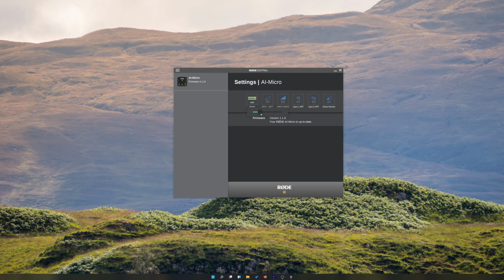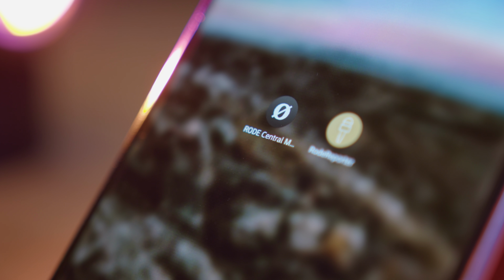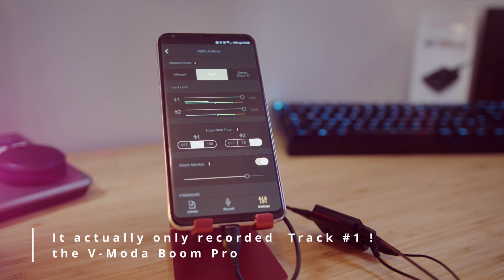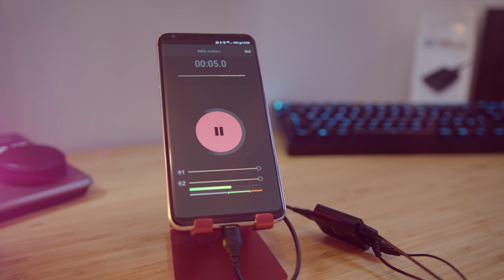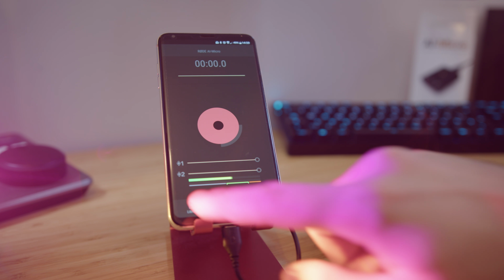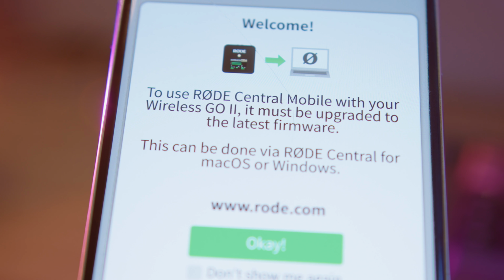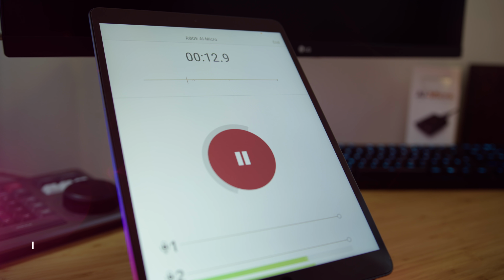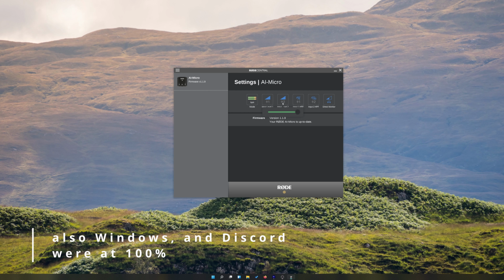Rode AI-Micro | Can it be fixed with Updates? - Review / Test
I tested the new Rode AI - Micro for 2 Weeks.  These are my expiriences and recordings i made with it. It still has alot of Issues , some of the could be fixed with an update.

Timecodes
Introduction 00:00
Price & Whats in the Box : 00:29
Inputs 00:56
Recording Excamples (Unedited!) 01:28
Android Apps Overview: 03:01
iOS Overview: 04:10
Issues and Problems 05:05

Testied Gear:
Rode AI-Micro Compact Audio Interface
Rode Lav Mice Go
Rode Smart Lav+
V-Moda Boom Pro
Rode Video Mic Micro

Recording Gear:
BlackMagic Pocket 6k
Sigma 18-35mm Art Lense
Rode NTG2
K&F Concept Nano X Black Diffusion 1/4 77m